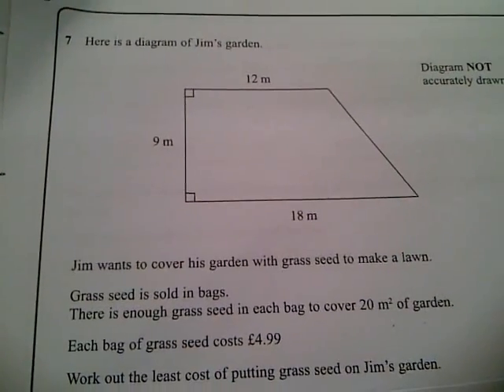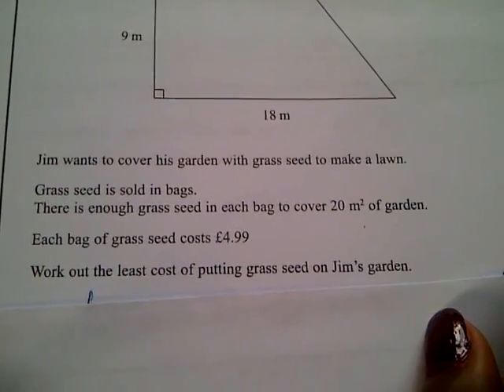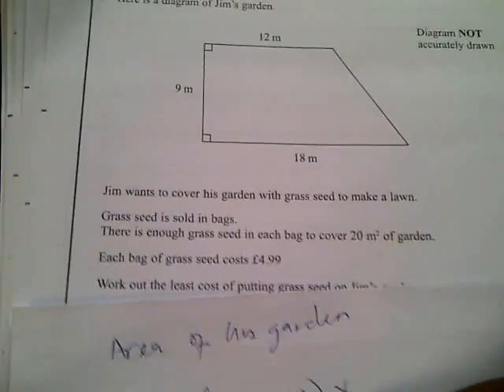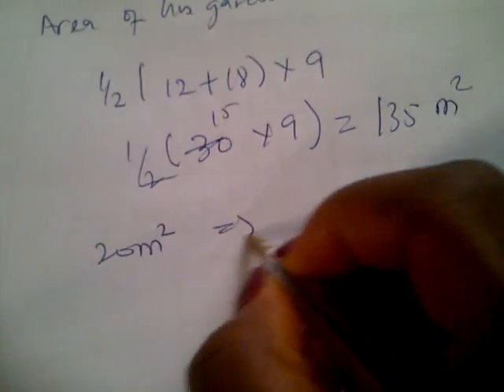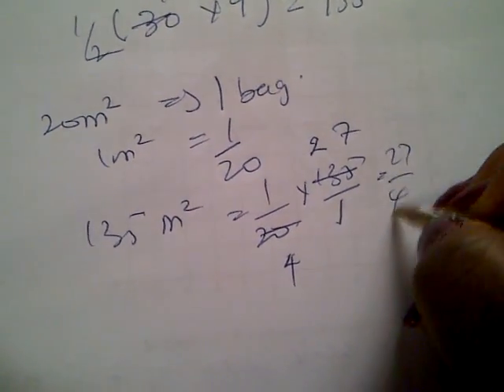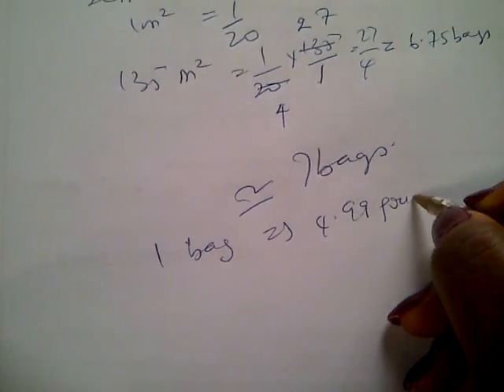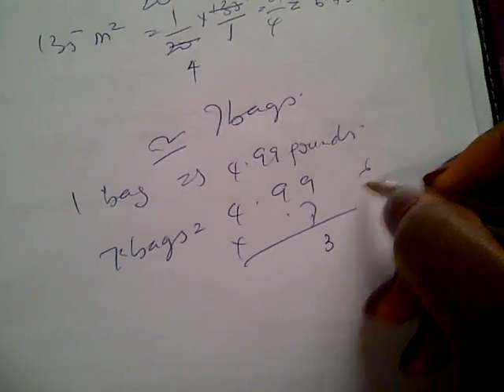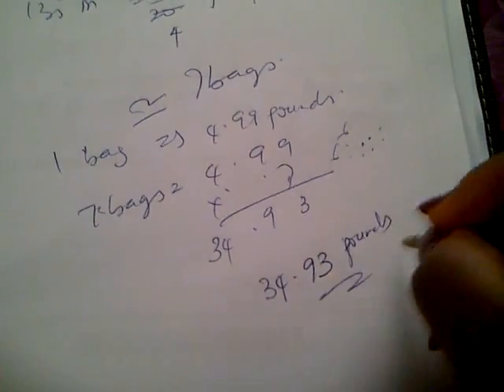EdexcelGCSE_1MAO_1H_20121106_Q7